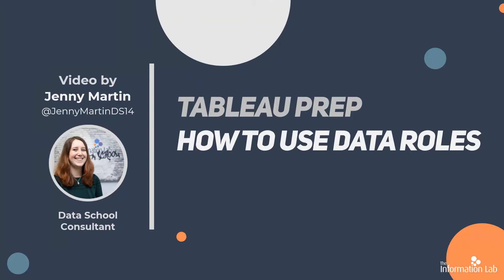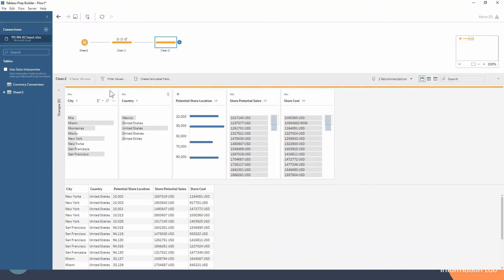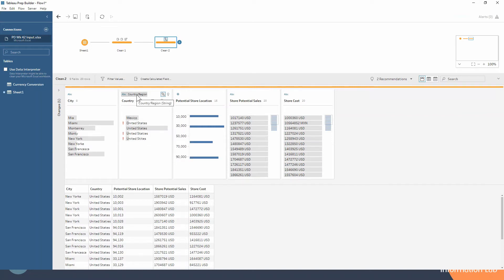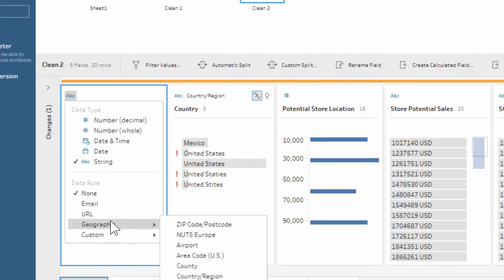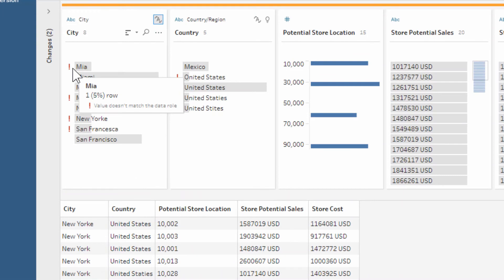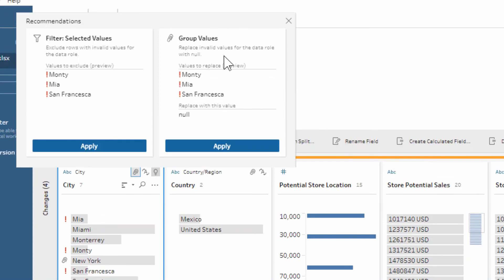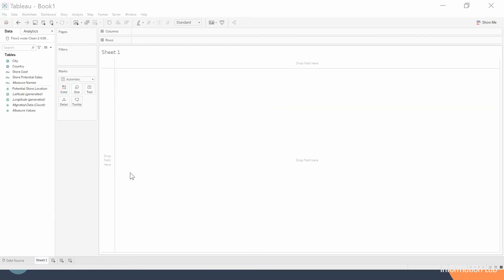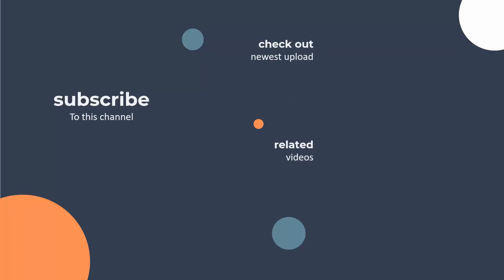How to in Tableau Prep in 5 mins: Use Data Roles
Learn how to Use Data Roles in Tableau Prep in 5 minutes with Jenny Martin